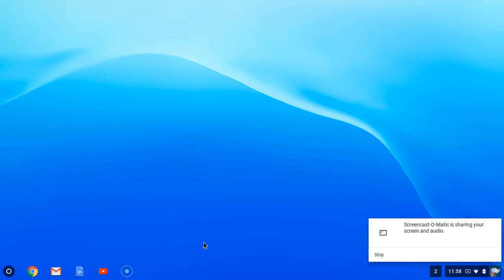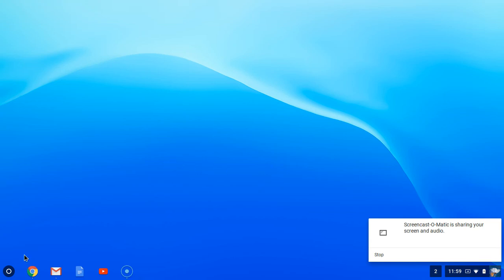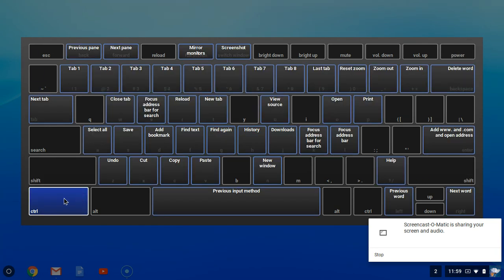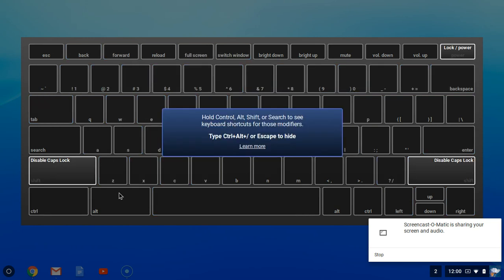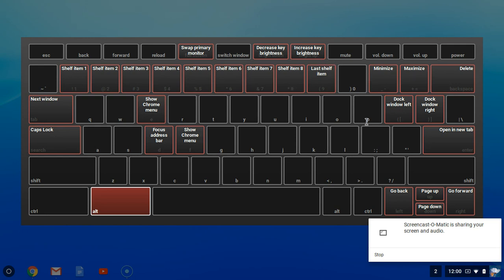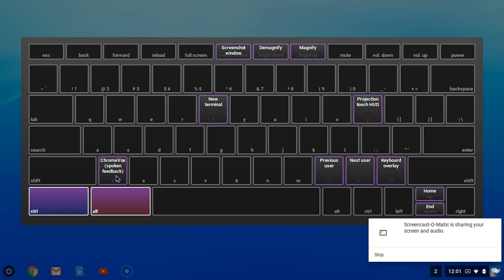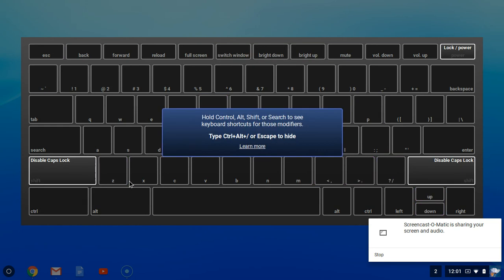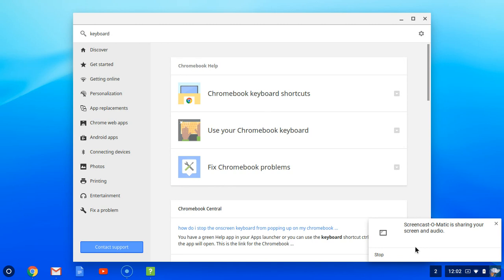Chromebook 101 Using a Chromebook Part 1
This video is the 2nd video in a 5 video module called Google Chromebook Basics developed by NWOET.  Part 1 shows you how to learn about the keyboard shortcuts using the virtual keyboard and the help menu.